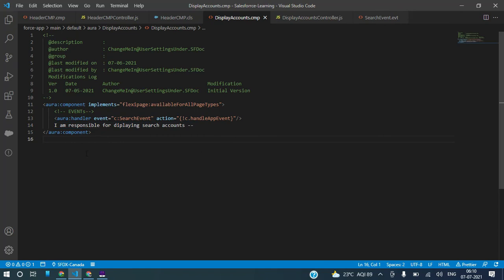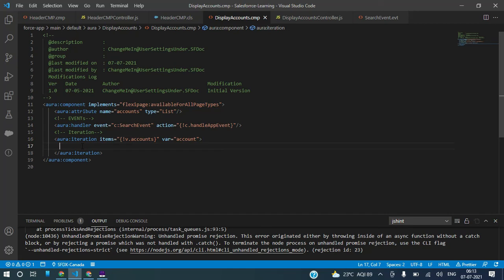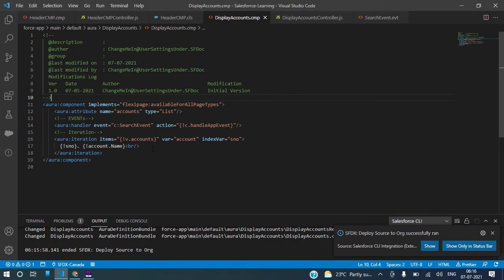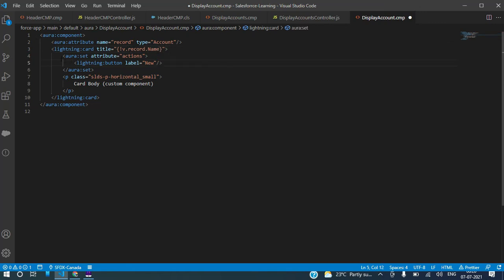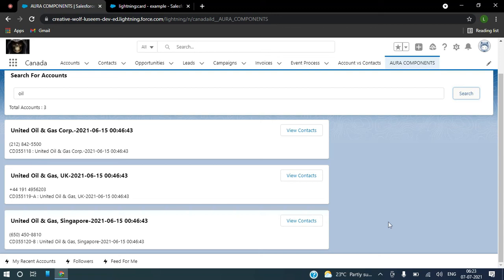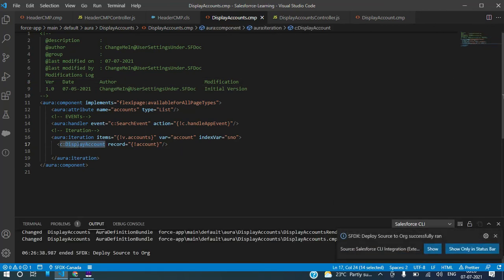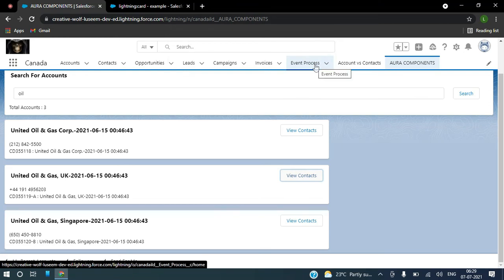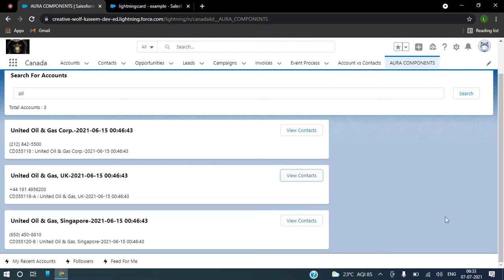Display Accounts from Search